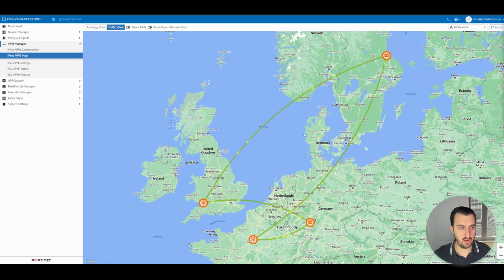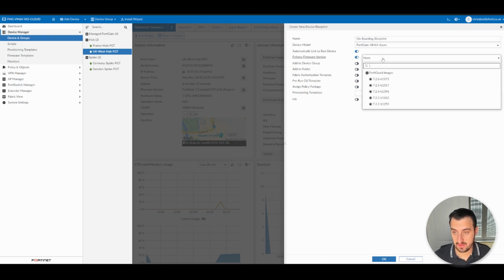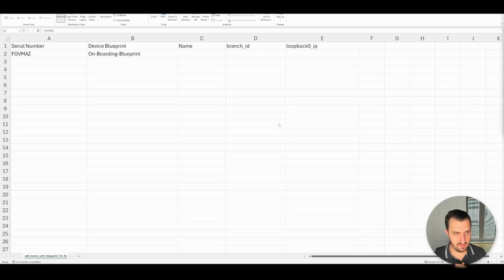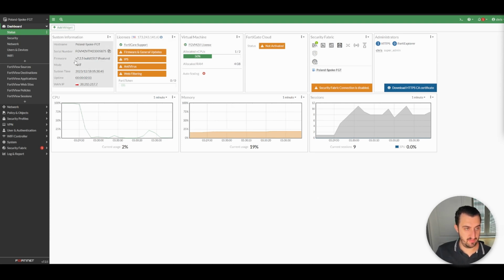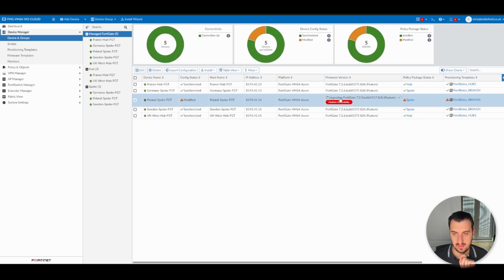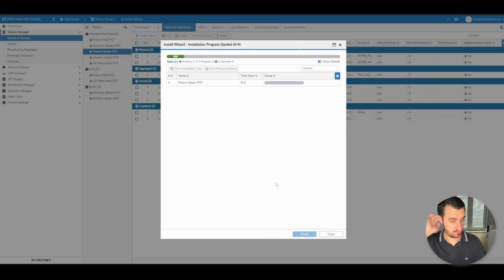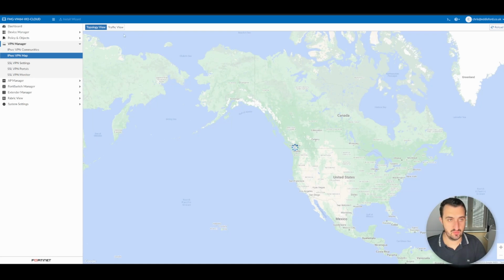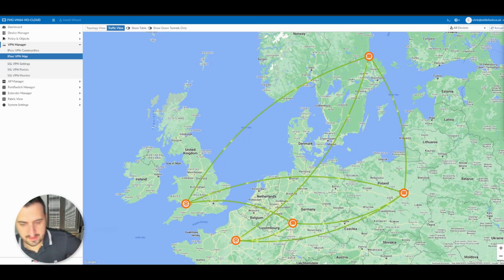Using FortiManager Series: Lets add another site (Poland) but fully automate its onboarding PT8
In this video, we close off the series by adding in another Spoke (Poland) but this time we onboard it to our defined standards using a Device Blueprint. We finish up by proving that Poland can ping all other sites and I show a little trick around understanding when traffic is using a ADVPN shortcut using its Time to live (TTL) value.

// Timestamps //

00:00 - Video Introduction
00:35 - Help me reach 1000 Subscribers
00:55 - Existing Topology Overview (VPN Map)
01:34 - Creating a device Blueprint
03:02 - Generating the Blueprint .CSV File
03:21 - Filling out the .CSV File Data
04:08 - Making sure the Poland Device is deployed on a lower Firmware Version 7.2.5
04:25 - Checking new device in Poland
04:46 - Importing .CSV File to FortiManager
05:38 - FortiManager Automated Provisioning Kicks In
06:10 - Device Firmware upgraded to 7.2.6!
06:35 - Pushing Spoke Policy Package to Poland
07:03 - Checking Configuration has been applied properly
07:16 - Ping tests from Poland to All other sites
08:05 - Back to the traffic view (FortiManager)
08:30 - TTL Trick (Poland to Sweden)
09:26 - Video Wrap Up

// Chris SOCIAL //

// Keywords //

FortiManager Backup
FortiManger Restore
FortiManager Metavariables
Fortigate IPSEC VPN
FortiGate BGP
FortiCloud
FortiGateTraining
FortiManager Training
Policy Package
ADOM
FortiGate
FortiSwitch
FortiClient
Fortinet Home Worker
Fortigate SSL VPN
Fortgate ZTNA
Fortigate IPSEC
Fortigate ADVPN
FortiGate
FortiGate How To?
Fortinet NSE4
Fortinet NSE7
Fortinet FCP

// HashTags //